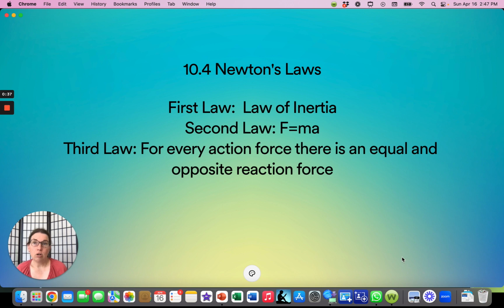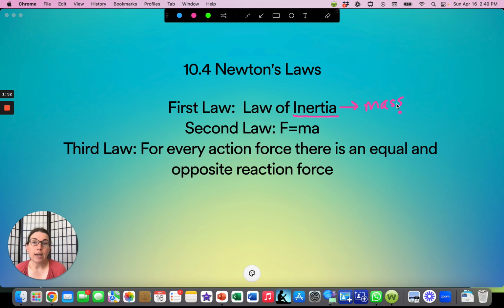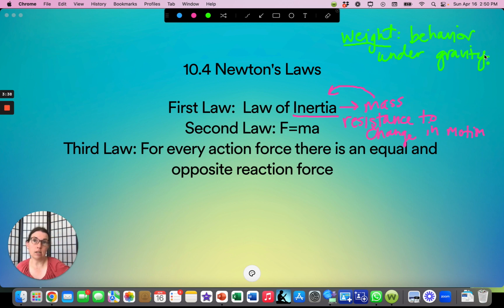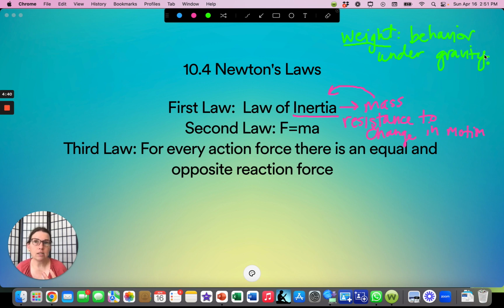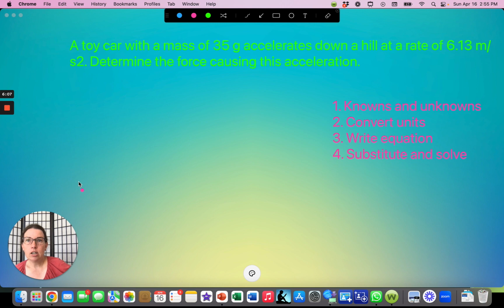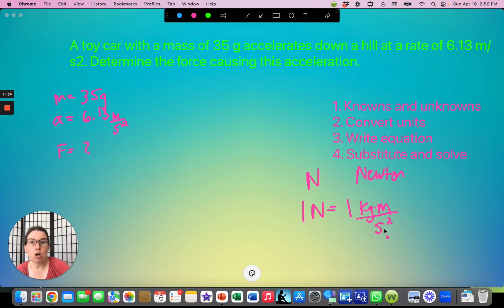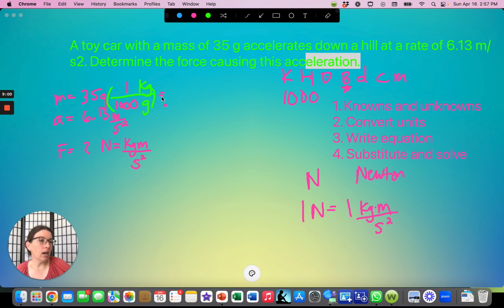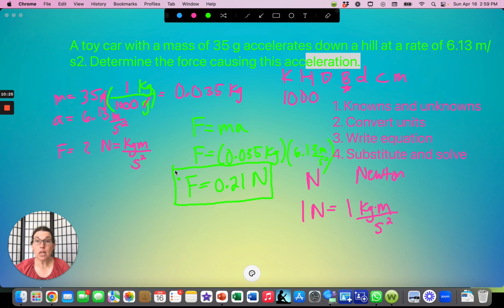10 4 Newton's Laws